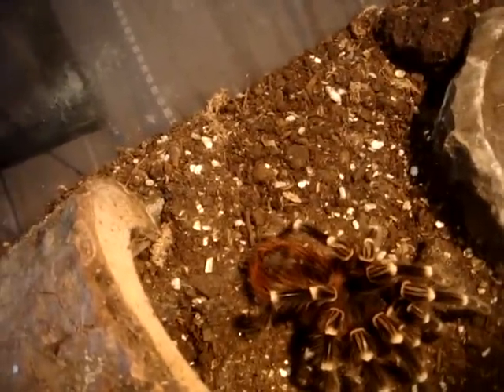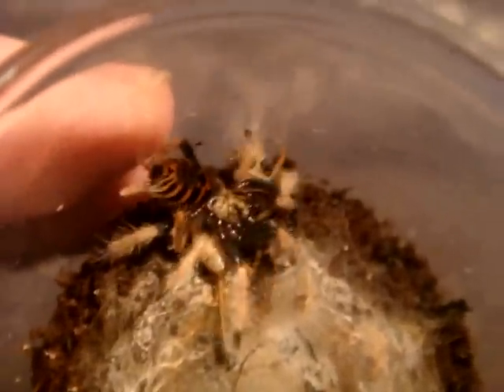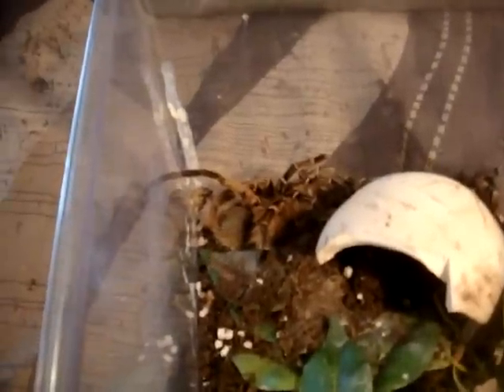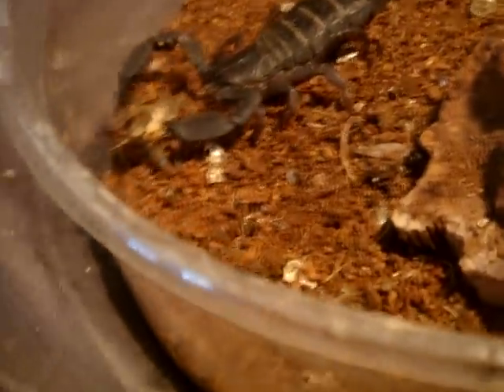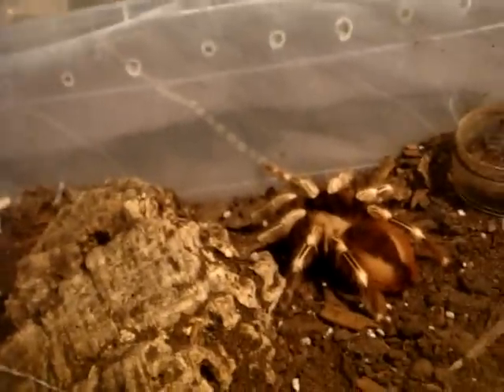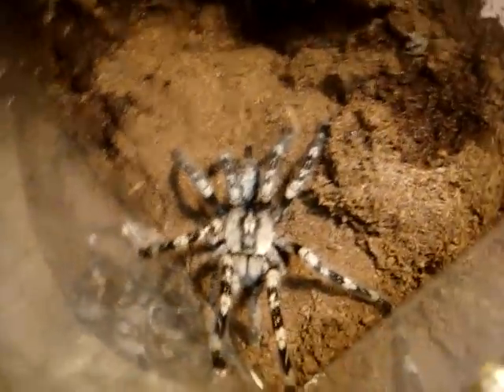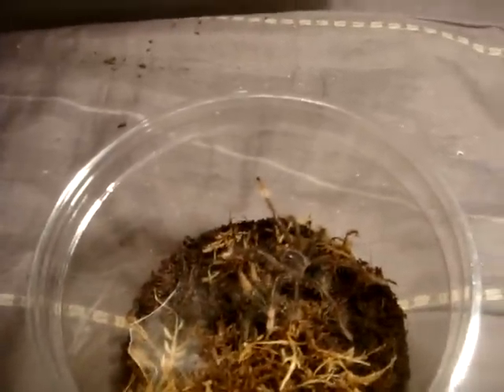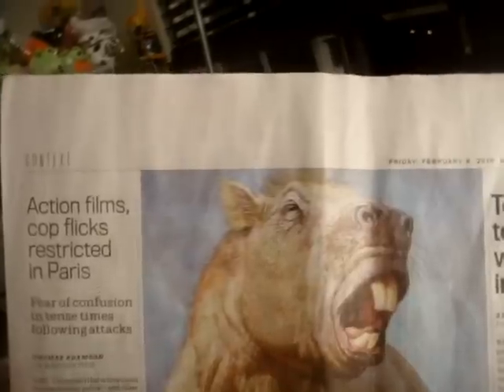Tarantula Feeding Video 121 - An Hour of T Goodness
Animals Featured:

1) Acanthoscurria brocklehursti - Giant White Banded
2) Acanthoscurria suina - Sulfur Brown Bird Eater
3) Aphonopelma chalcodes - Desert Blond
4) Avicularia versicolor - Antilles Pinktoe
5-6) Brachypelma albiceps - Mexican Gold Red Rump
7-8) Brachypelma albopilosum - Curly Hair
9) Brachypelma auratum - Mexican Flame Knee
10) Brachypelma boehmei - Mexican Fire Leg
11) Brachypelma baumgarteni x boehmei - Mexican Orange Beauty
12) Brachypelma kahlenberghi - Mexican Brown
13) Brachypelma klaasi - Mexican Pink
14) Brachypelma smithi - Mexican Red Knee
15) Brachypelma verdezi - Mexican Rose Grey
16) Chromatopelma cyaneopubescens - GBB (green bottle blue)
17) Chilobrachys guangxiensis - Chinese Fawn
18) Crytopholis ramsi - Cuban Pygmy
19) Citharacanthus livingstoni - Livingstone's T
20) Cyclosternum fasciatum - Costa Rican Tiger Rump
21) Damon diadema - Tailless Whipscorpion
22) Encycrotella olivacea - Tanzanian Olive Baboon
23) Ephebopus rufescens - Burgundy Skeleton
24) Euathlus pulchermiklaasi - Chilean Green/Blue Femur
25) Eucratoscelus pachypus - Stout leg Baboon
26) Eupalaestrus campestratus - Pink Zebra Beauty
27-28) Grammostola pulchra - Brazilian Black
29-30) Grammostola pulchripes - Chaco Golden Knee
31-32) Grammostola rosea - Rose Hair
33) Grammostola rosea RCF - Red Phase Rose Hair
34) Grammostola sp maule - Orange Fluff
25) Hadogenes paucidens - Flatrock Scorpion
26) Heteroscodra maculata - Togo Starburst Baboon
27) Hogna sp Tuscon - Arizona Wolf Spider
28) Hysterocrates gigas - Cameroon Red Baboon
29) Kochiana brunnipes - Brazilian Dwarf Pink Leg
30) Lampropelma nigerrimum - Sanghi Black
31) Lasiodora difficilis - Fire Red Bird Eater
32) Lasiodora fracta - Smoky Grey Bird Eater
33-34) Lasiodora parahybana - Salmon Pink
35) Lasiodorides striatus - Goliath Stripe Leg
36) Linothele fallax - Venezuelan Diplurid
37) Mastigoproctus giganteus - Giant American Vinegaroon
38) Monocentropus balfouri - Socotra Island Blue Baboon
39) Nhandu chromatus - White Striped Bird Eater
40) Nhandu coloratovillosus - Brazilian Black and White
41) Nhandu tripepii - Giant Blond Bird Eater
42) Orphanceus phillipinus - Filipino Orange
43) Pamphobeteus platyomma - Pink Bloom Bird Eater
44) Pamphobeteus ultramarinus - Ecuadorian Pink/Purple Femur
45) Phlogius crassipes - Queensland Whistling Spider
46) Phormictopus auratus - Cuban Bronze
47-49) Phormictopus cancerides - Haitian Brown Bird Eater
50) Phormictopus platus - Caribbean Island Bird Eater
51) Poecilotheria bara - Ivory lowland Ornamental
52-53) Poecilotheria hanumavilasumica - Rameshwaram Ornamental
54) Poecilotheria ornata - Fringed Ornamental
55-56) Poecilotheria regalis - Indian Ornamental
57) Poecilotheria smithi - Yellow back Ornamental
58) Poecilotheria striata - Mysore Ornamental
59) Poecilotheria vittata - Ghost Ornamental
60) Poecilotheria vittata x ornata - Ghost Fringed Ornamental
61) Psalmopoeus cambridgei - Trinidad Chevron
62) Psalmopoeus reduncus - Costa Rican Orange Mouth
63) Pterniochilus murinus RCF - OBT (Orange Baboon)
64) Scolopendra alternans - Giant Haitian Centipede
65) Scolopendra suspinipes - Giant Viatnamese Centipede
66) Tapinauchenius gigas - Orange Tree Spider
67) Tapinauchenius sanctivincenti - St-Vincent's Tree Spider
68) Thrixopelma cyaneolum - Cobalt Red Rump
69) Theraphosa apophysis - Goliath Pink Foot
70) Thrixopelma pruriens - Chilean Green Velvet
71) Uroplectus sp - Scorpion
72) Vitalius paranaensis - Argentinian Bird Eater
73) Xenesthis immanis - Colombian Lesserblack
74) High Hypo Yellow Tail Leopard Gecko